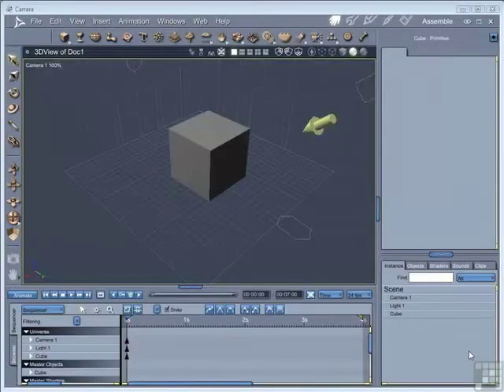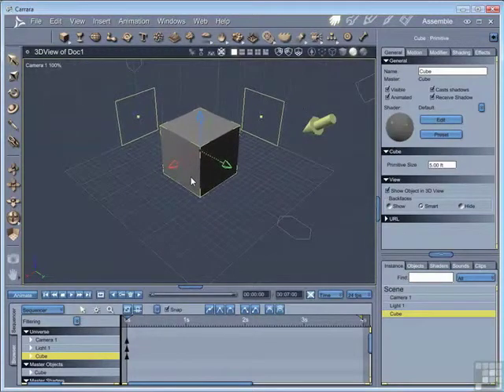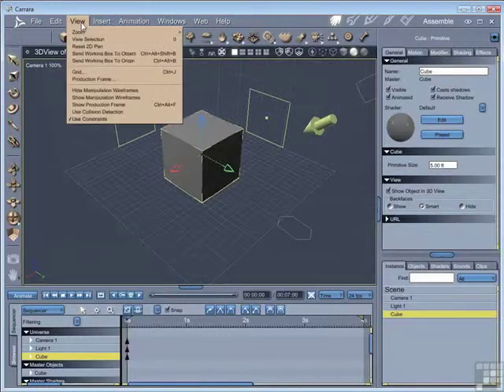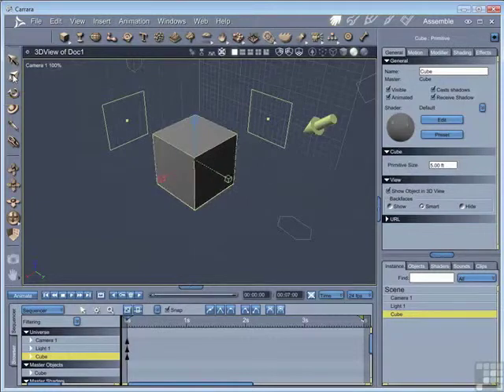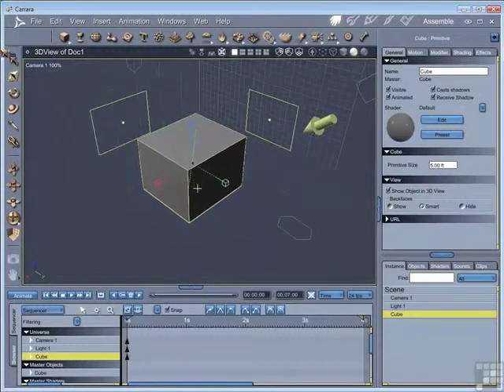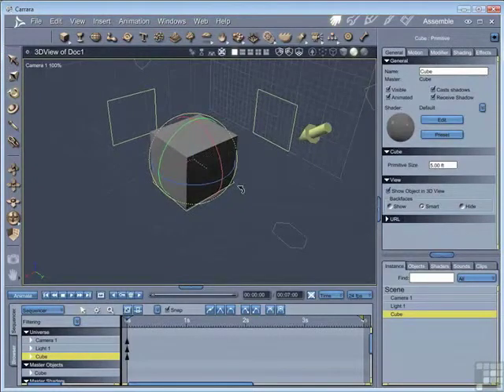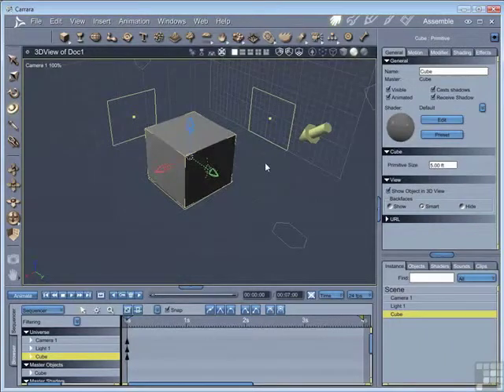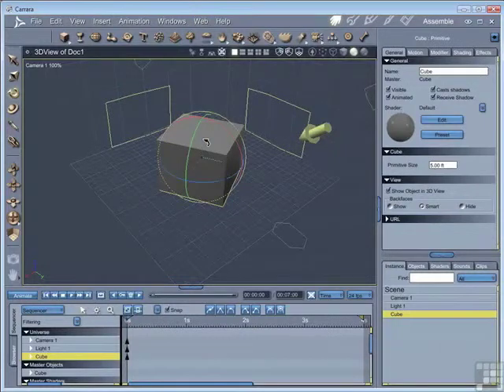Carrrara 8 Tutorial - Moving, Scaling and Rotating 3D Objects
Want all of our free Carrara videos?

. Beginners Carrara 8 tutorial covering Moving, Scaling and Rotating 3D Objects. This video is part of a 10 hour series that covers using Carrara in great detail YouTube